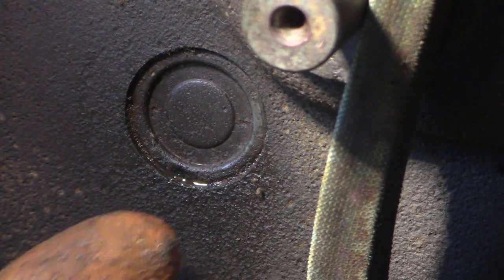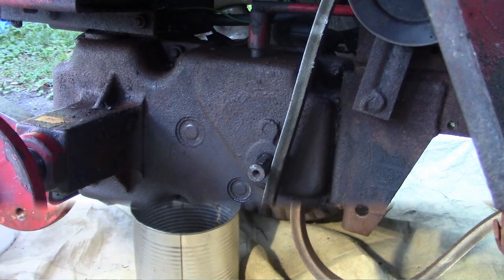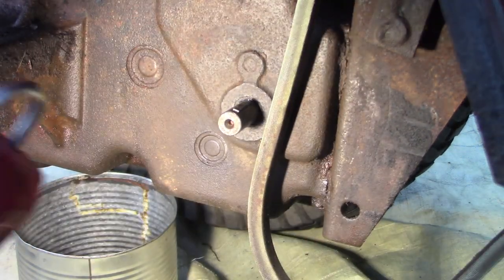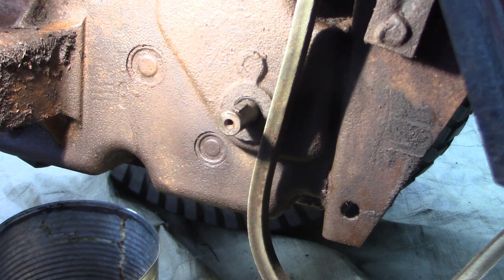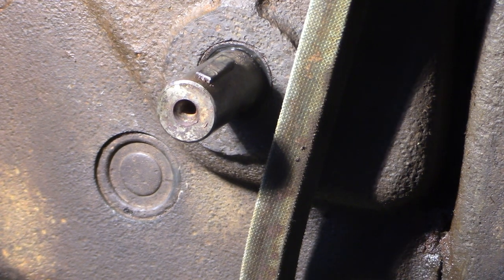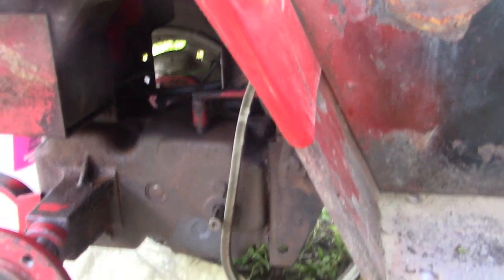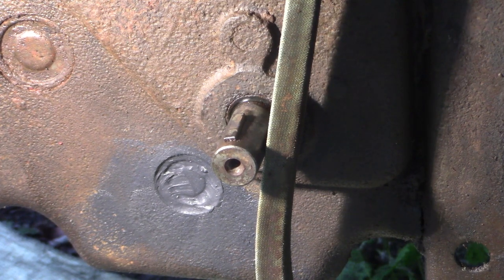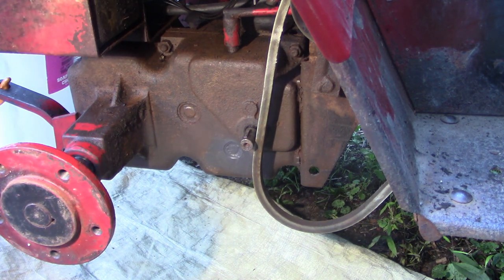WHEEL HORSE Transmission OIL LEAK Fix (Well, sort of...) 416-8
My Wheel Horse 416-8 has a leaking transmission. The source of the leak is sort of unusual, as you will see. My repair is equally unusual, but it worked! Buck's Small Engine DIY, Putting the "Do" into "Do-It-Yourself"